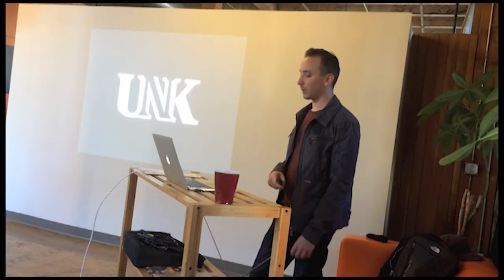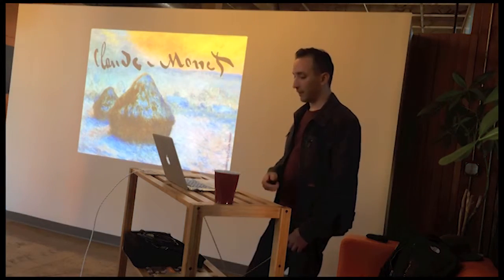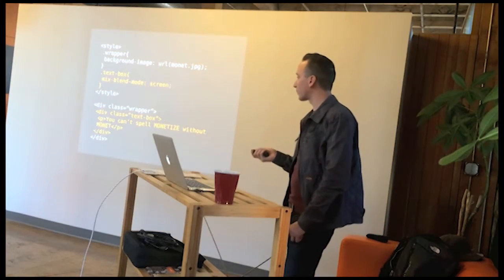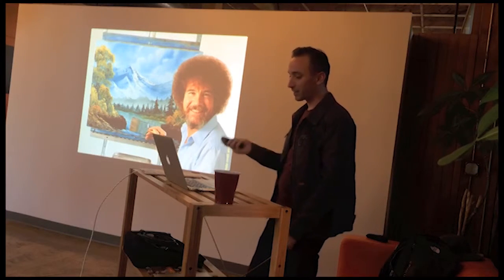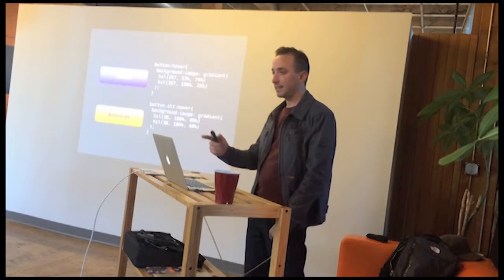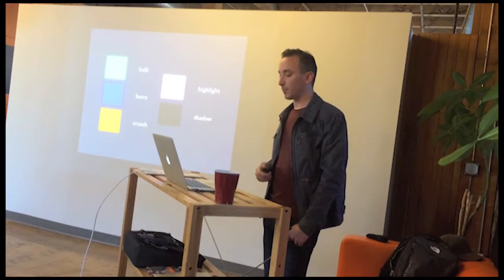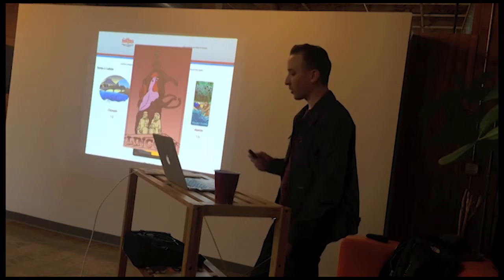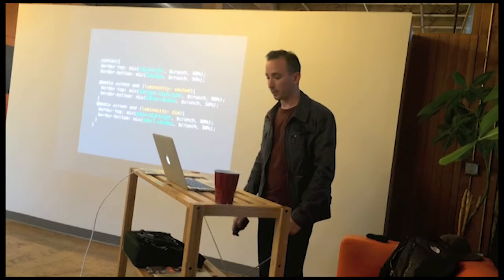Painting The Perfect Sunset—Better Colors For The Web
Color and light have a way of making viewers feel something on a visceral level. A sunset evokes nostalgia. Green trees on a sunny day signify freshness and healthiness. Red and pink neon lights lead the way to excitement. But it's the interplay of these colors on the world around us that immerses us into the full-blown experience.

Today, there are new tools and sensors available to designers that allow for this kind of interplay in the UX sphere: blending effects, on-the-fly palette mixing, and responding to ambient external lighting conditions. This gives rise to new possibilities to use color to tell a unique story and build a deeper connection with our users. It can also bring the artistry of the web up the level of other media, like paintings, photographs, film, and digital coloring.